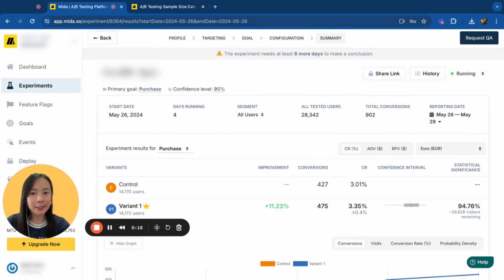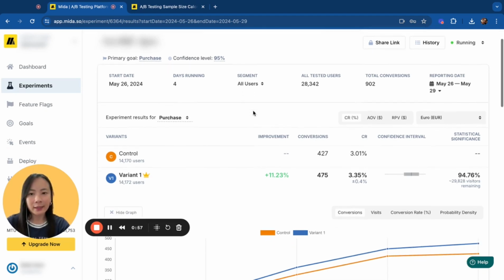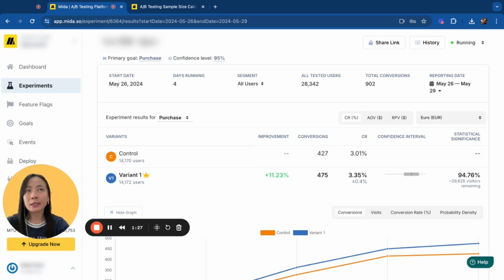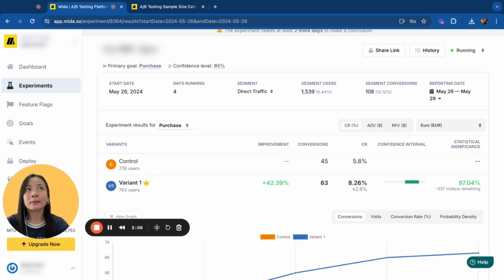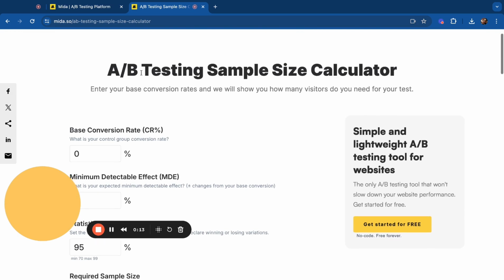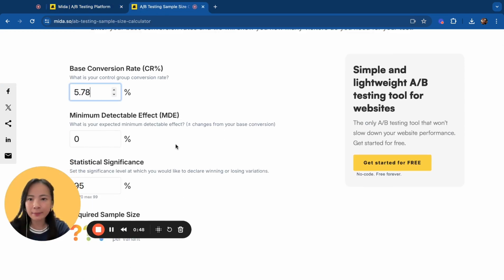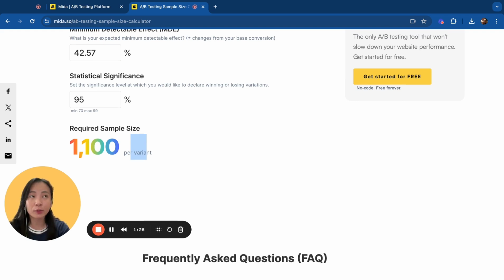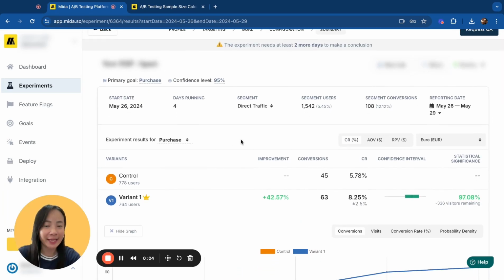How to Segment A/B Test Results to Find Gold